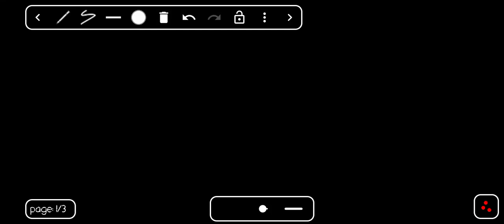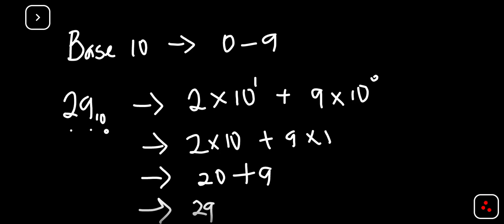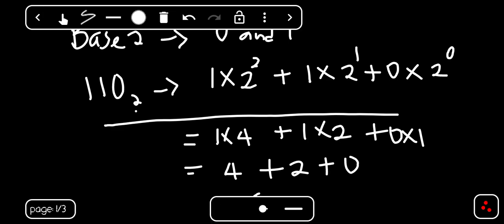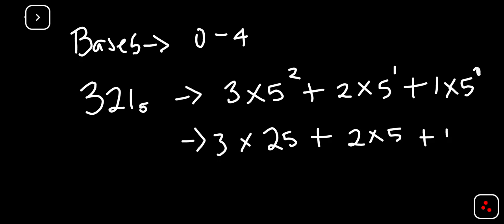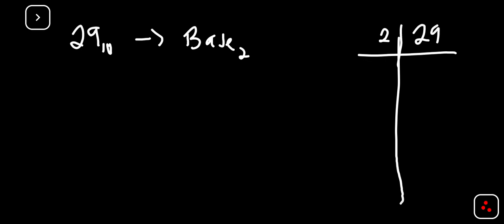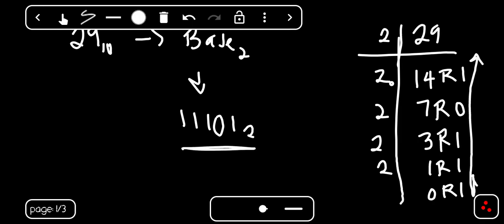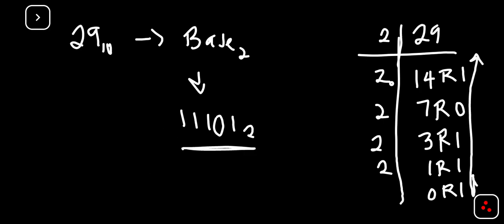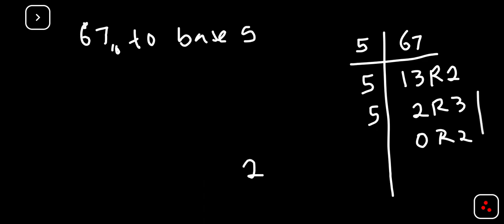Number Bases | Easy steps on how to convert from one base to another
In this video, we will guide you through the easy steps of converting numbers from one base to another.

Understanding number bases is essential for students in all grades .

This video will break down the number bases process into simple, easy-to-follow steps, ensuring that you can follow along and apply these techniques on your own. We'll start with the basics, explaining the concept of number bases and then how to convert from base to base.